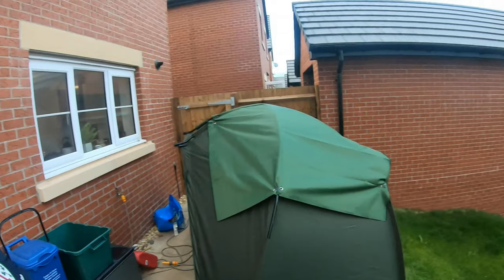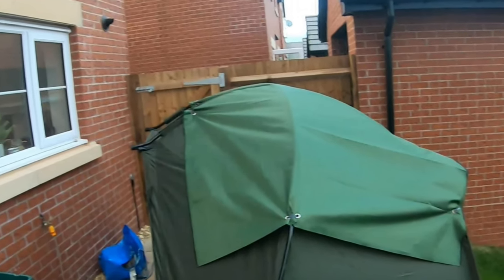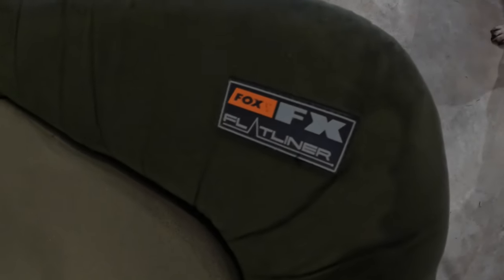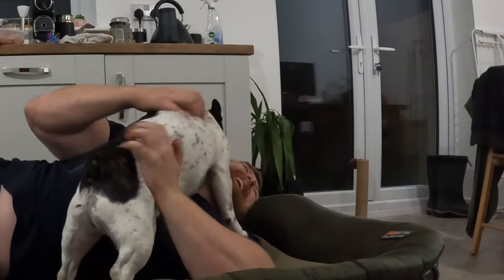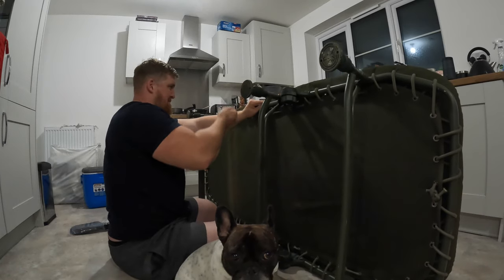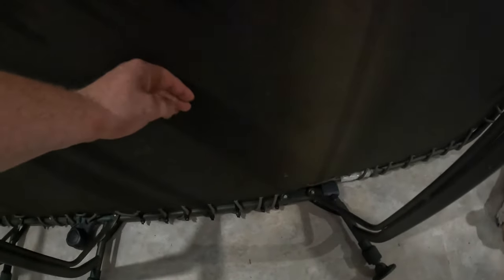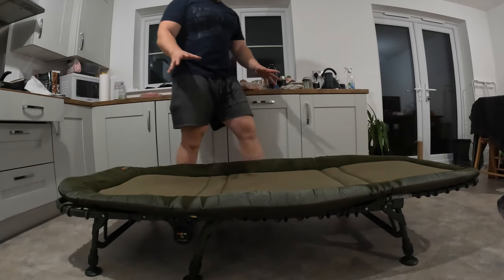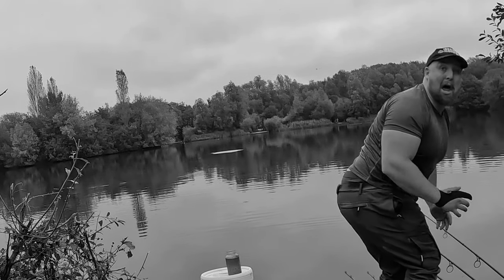Carp Fishing Hack! Bed Chair Improvement! Firm Up Your Bed Chair Easily With This Trick!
Suffering with a bad back because of a soft bedchair? Then watch this video to learn a neat little trick to help that!

In this video I show how you can help get rid of the bad back pain whilst Carp Fishing. All you need to do is firm up the mattress so your Bed Chair is Stiffer. In this video I show you my neat little trick that will help save money and relieve some of that back pain!

Camping Grill
My Reels
My Rods
This is probably the firmest bedchair and the best for bigger lads on the market